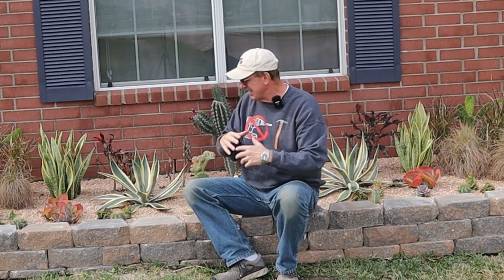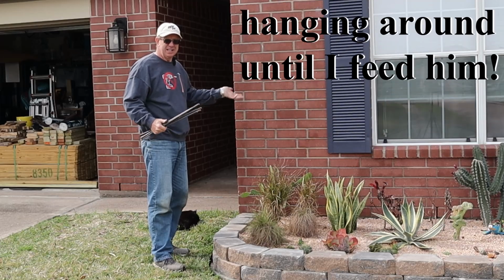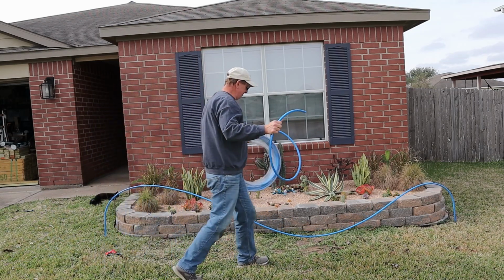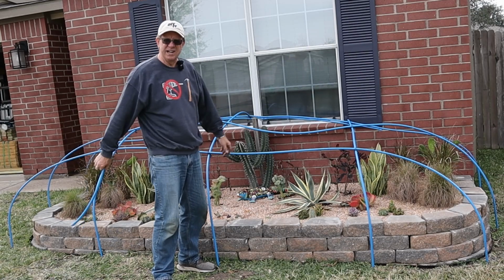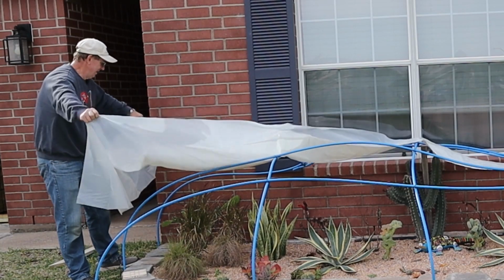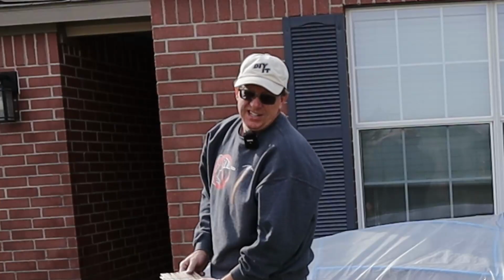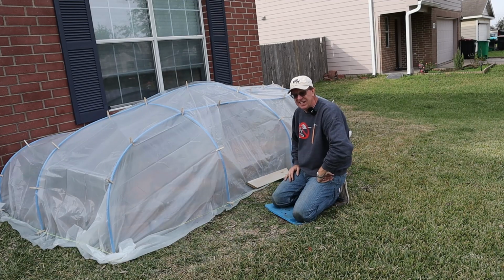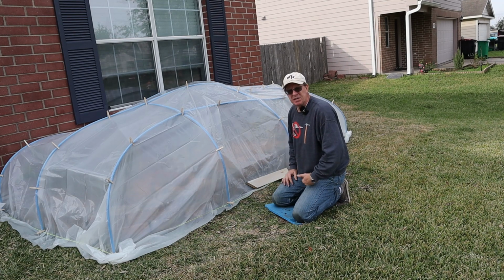Plants Don't Freeze A Simple-Affordable Greenhouse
Here is a simple and affordable way to keep your plants from freezing in the winter.  This greenhouse is portable and re-useable every year.

Addt'l Etsy Store: The Smart Ass Company

TOOLS:
Home Depot

Equipment Used in Making the Video *
Canon EOS M50 Mirrorless Digital Camera (Black) with 15-45mm STM Lens
Rode Wireless GO Compact Digital Wireless Microphone System (White) with Omnidirectional Lavalier Microphone Bundle
TAKSTAR SGC-598 Interview Microphone for Nikon/Canon Camera/DV Camcorder
BOYA BY-M1 3.5mm Microphone
SanDisk 256GB Extreme PRO SDXC UHS-I Card - C10, U3, V30, 4K UHD, SD Card - SDSDXXY-256G-GN4IN